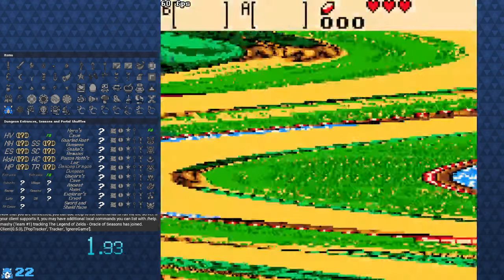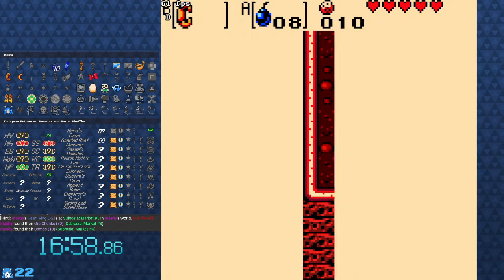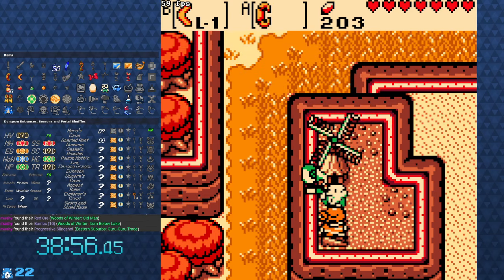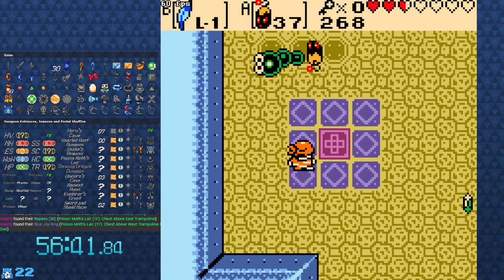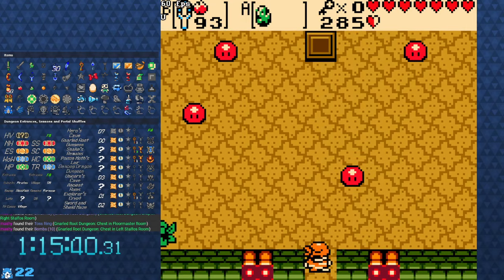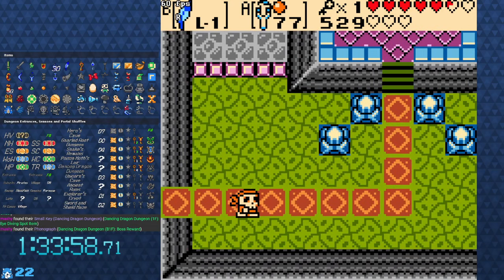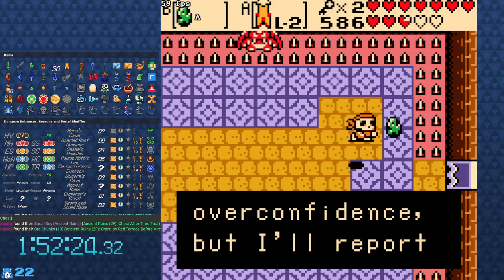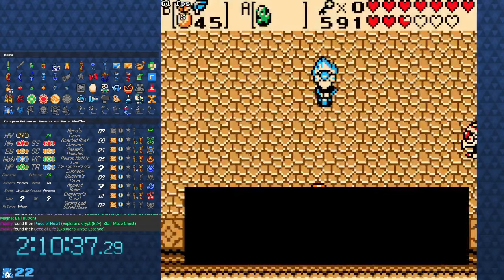Oracle of Seasons Randomizer ~ Bombchu bowling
I got to test out a new version of the AP rando that includes bombchus and and expanded inventory.

New features exclusive to Archipelago currently:
- Freestanding heart pieces and gasha seeds are randomized
- Trade quest items are shuffled into the item pool and each individual one can be turned in separately for an item check
- The lost woods path to the pedestal can be randomized, requiring the Phongraph to learn the path from the deku scrub
- Old men can be shuffled amongst themselves, including the door repair ones
- A few NPCs who give items when talked to are now shuffled in
- A couple extra digging spots are included as well
- Ability to randomize number of required essences
- Killing golden beasts leading to an item
- All shop slots have randomized items including the advance shop
- Beat Ganon as a goal
- Essences can be placed randomly
- A set number of gasha soil spots can produce trees with a random item

Archipelago is a way to play multiworld games across many unique games from things like Zelda to Hollow Knight to Megaman Battle Network to Pokemon.

If you want to try Seasons in Archipelago, you can find instructions on how to set it up

If you aren't already in the Archipelago discord server, you can join